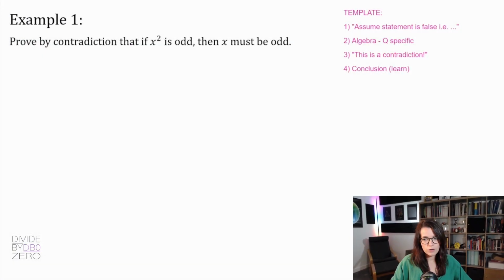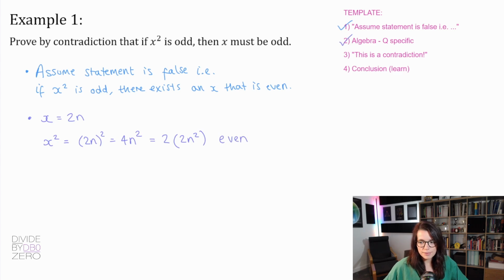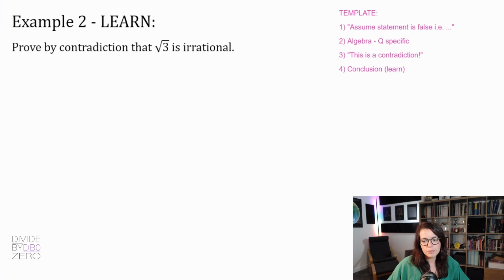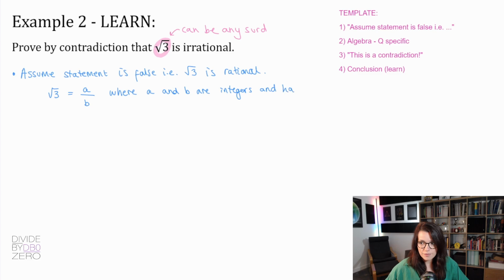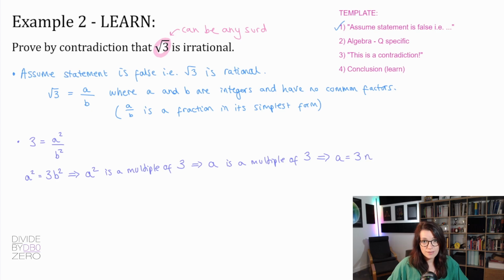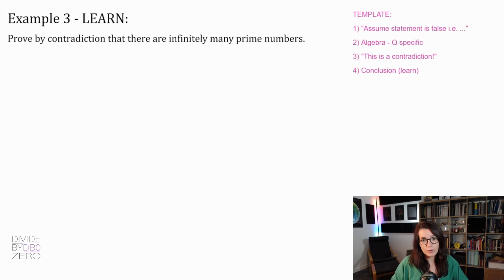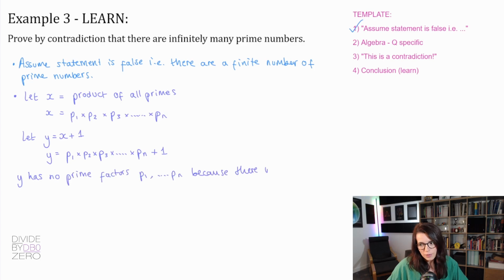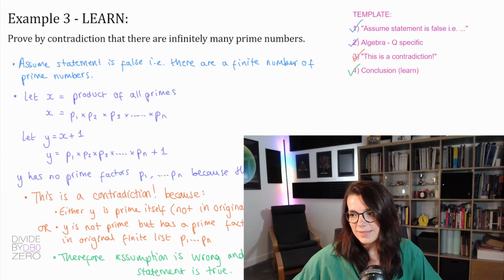Proof by Contradiction | A Level Year 2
In this video I talk through some examples of Proof by Contradiction, which you usually learn in Year 2.

Chapters:
00:00 Intro
00:17 Example 1
01:47 Example 2 (Irrationality)
04:01 Example 3 (Prime Numbers)
05:37 Outro